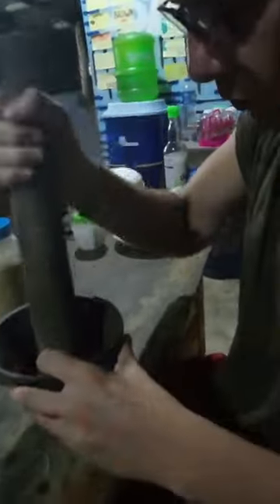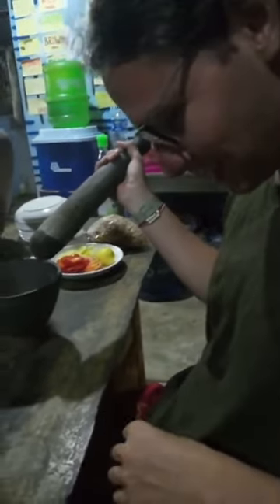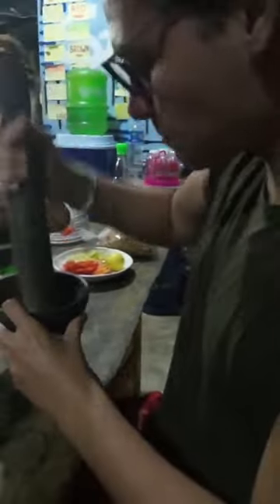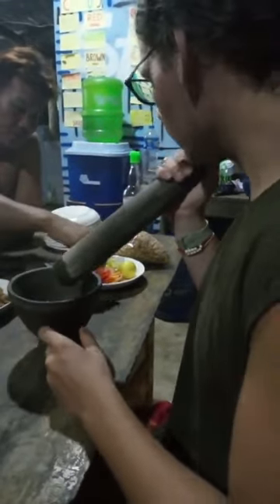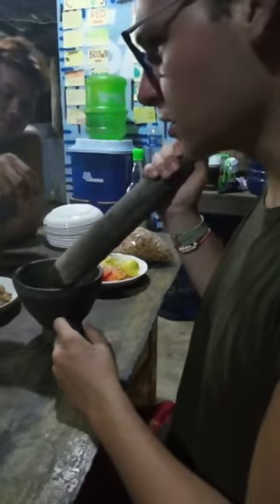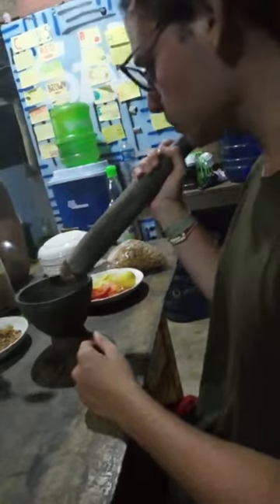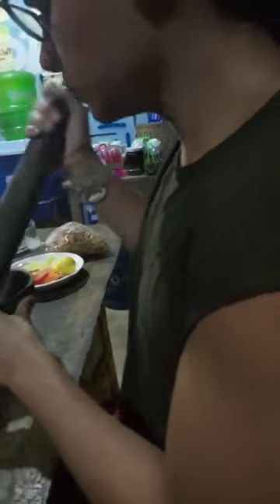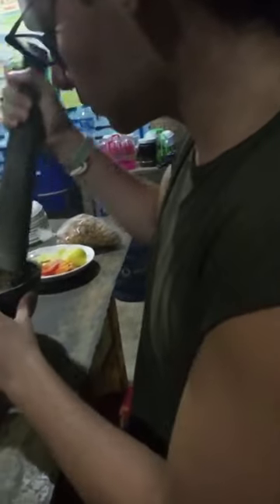Making Papaya Salad!